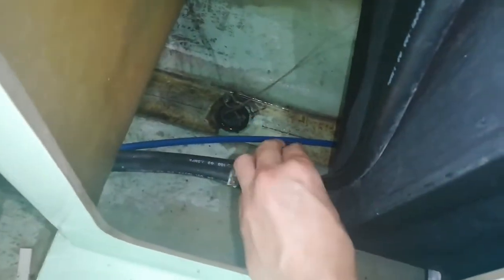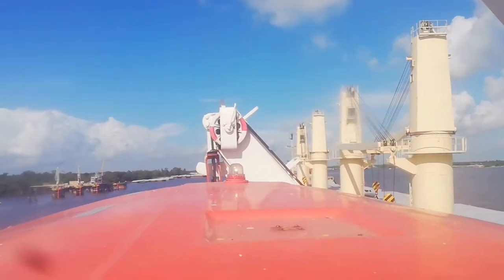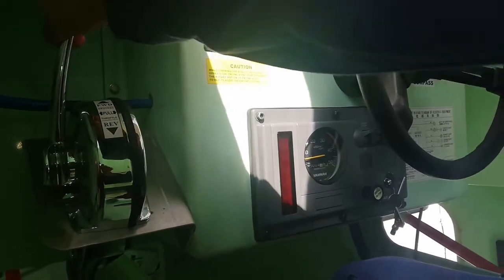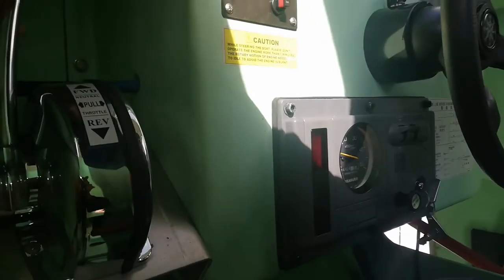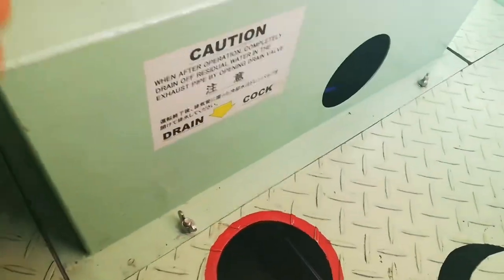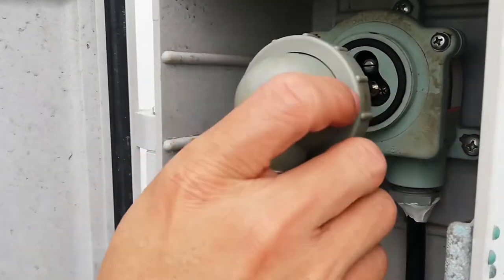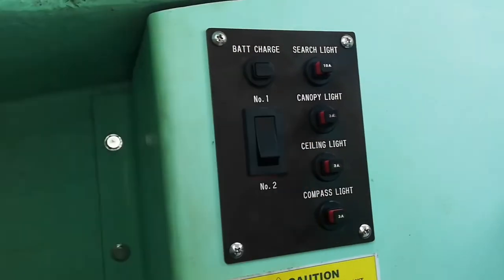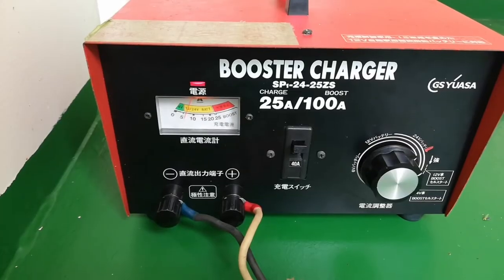Ships Lifeboat Safety Check And Battery Charging